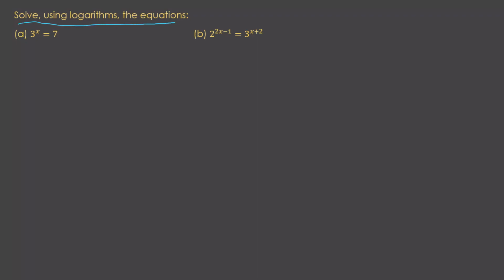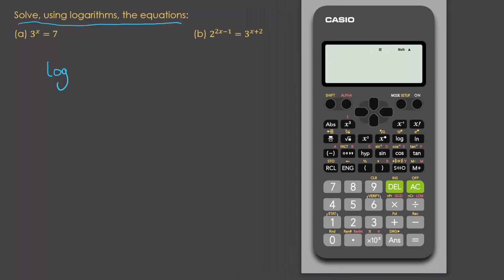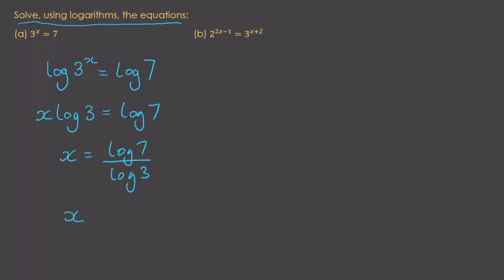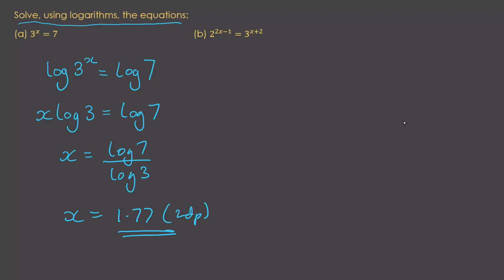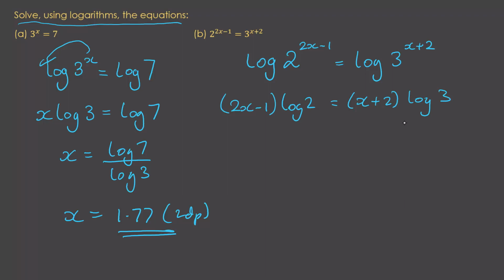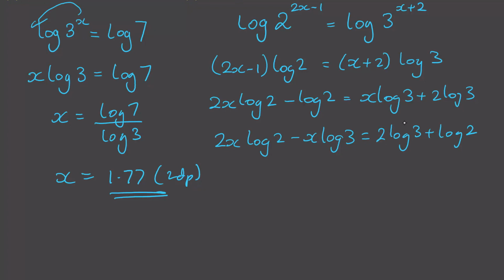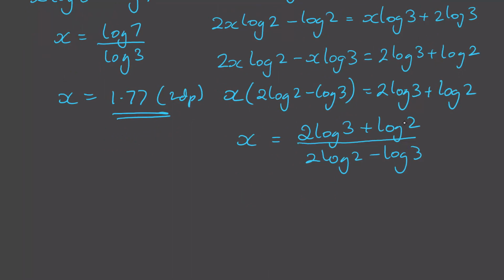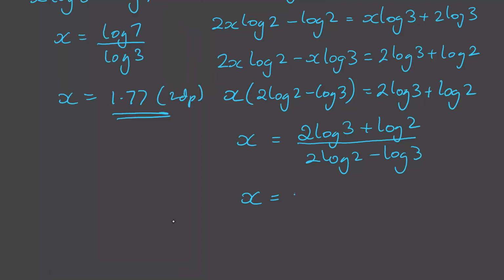Year 10 A Exponential Equations Example 5